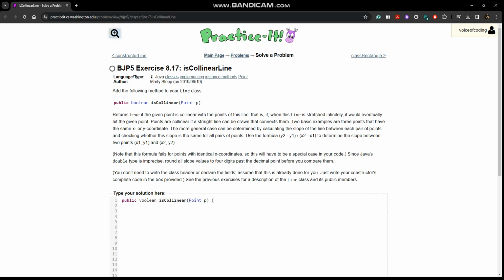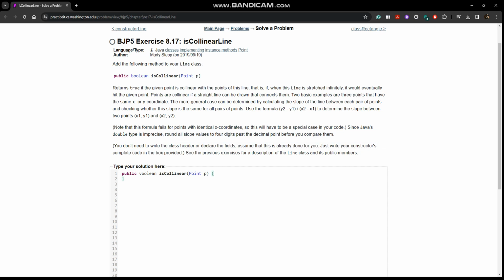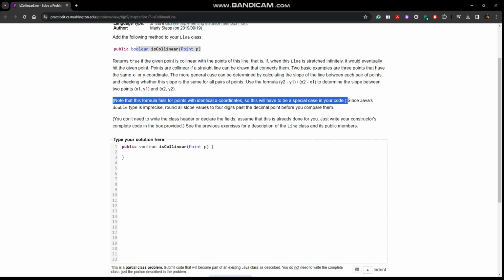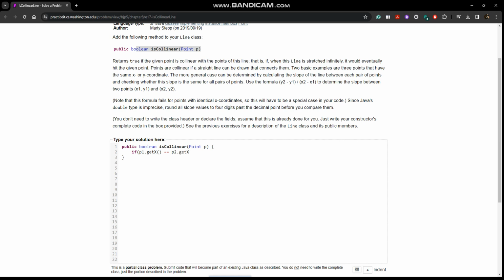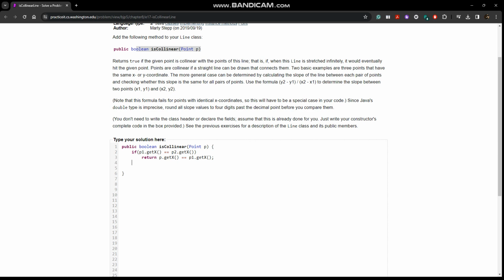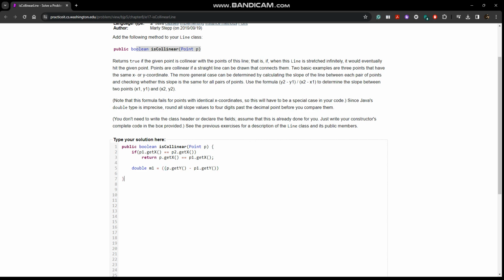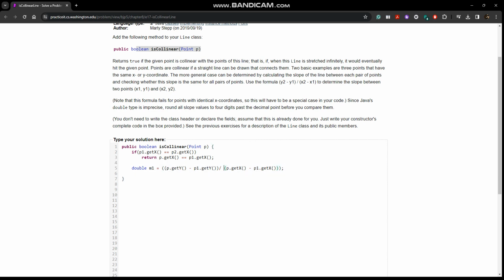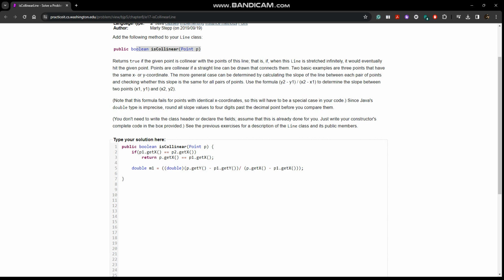Exercise 8.17 (isCollinearLine) Java Tutorial || Practice-It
As these videos are made by our aspiring computer scientists that are in high school,
we believe the videos are friendly and relatable. We hope that our website,
voiceofcoding.com, will help people who are in need of computer science resources.